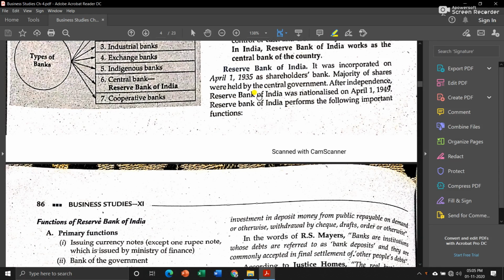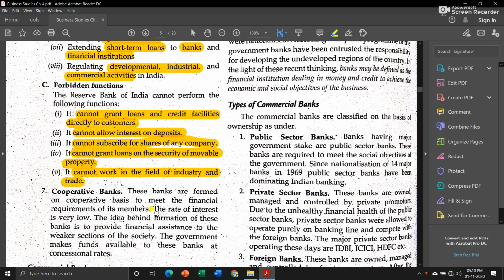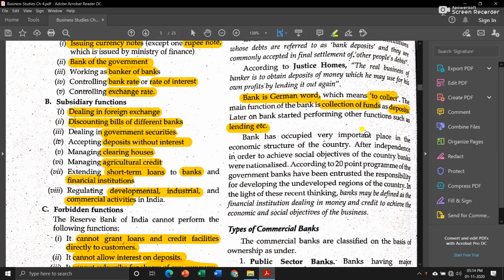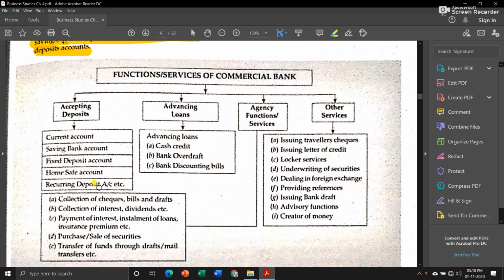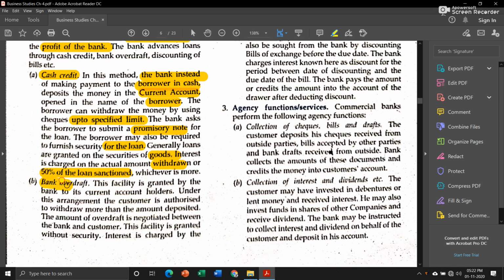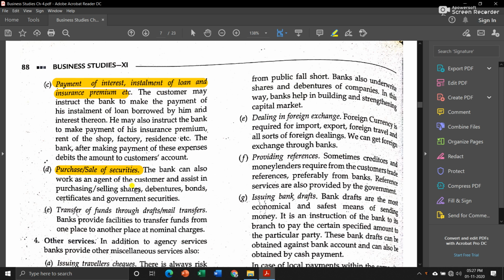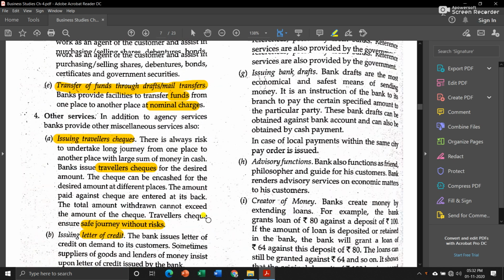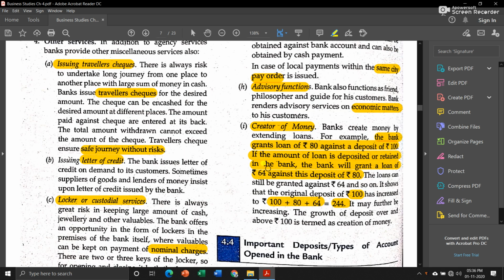Business Studies Cl-XI Ch-4 Part 2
Reserve Bank of India and its functions